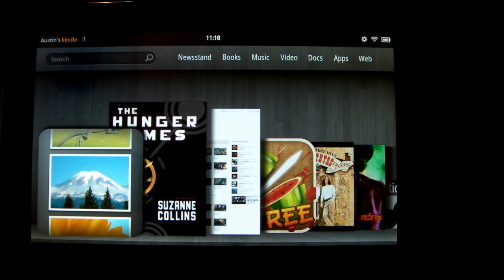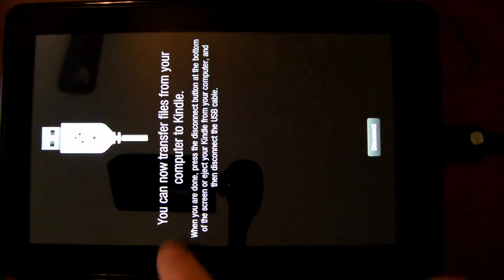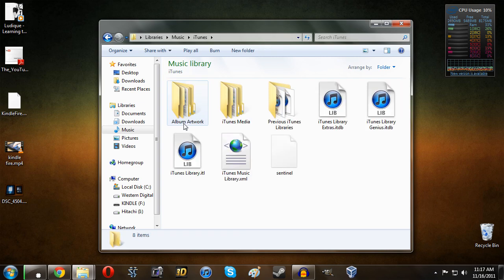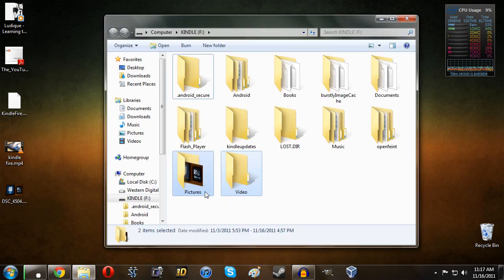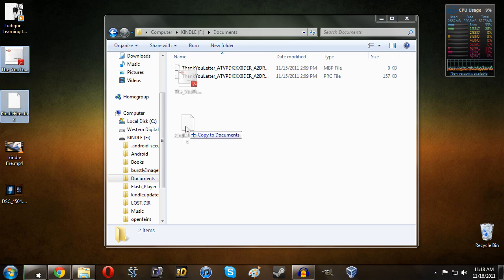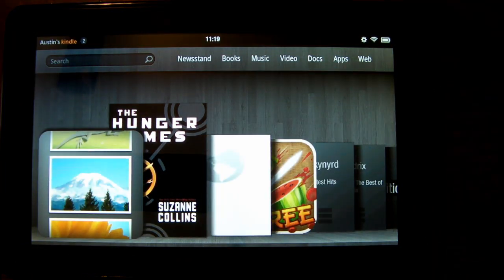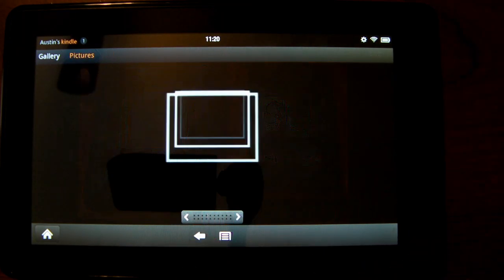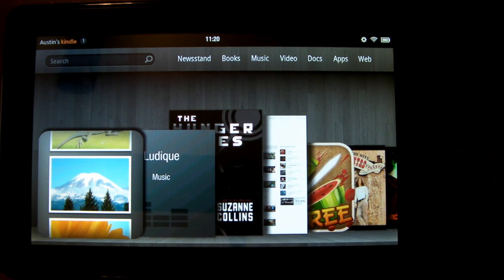How To Load Music, Books and Video on the Kindle Fire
In this video I give a tutorial on how to load Music, Documents, Books, Video and Pictures on the Amazon Kindle Fire. It is very easy to move data to the Kindle Fire on both Windows and Mac and all you need is a MicroUSB cable to sync the files.